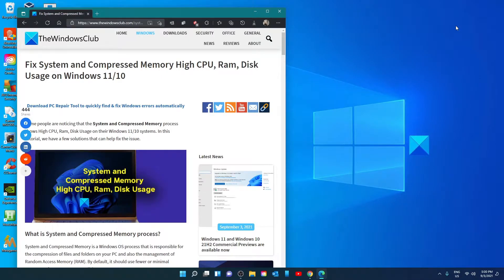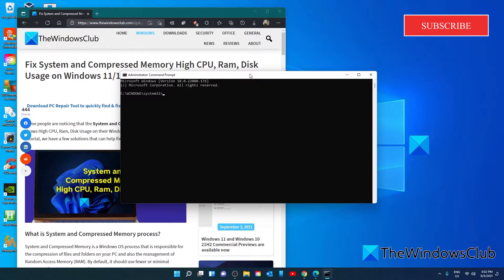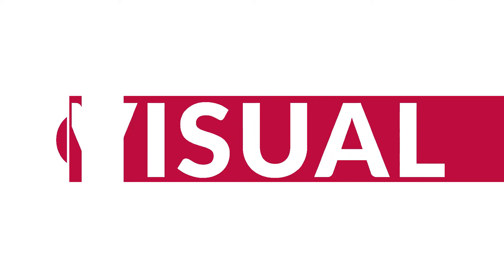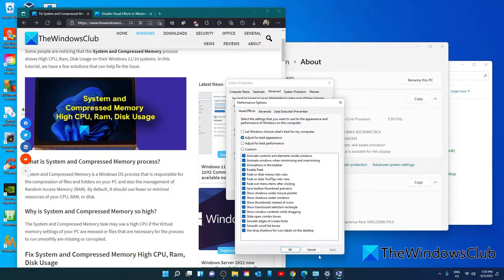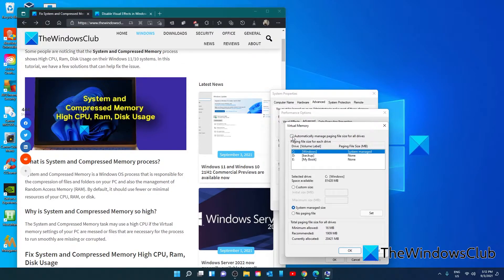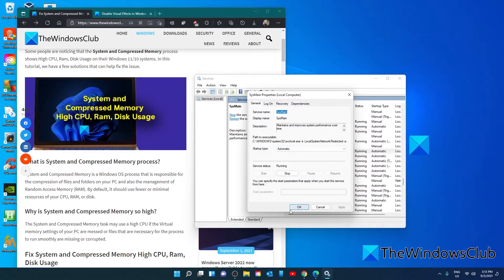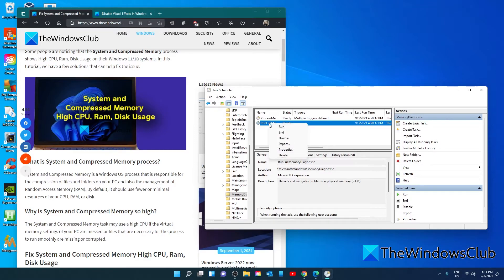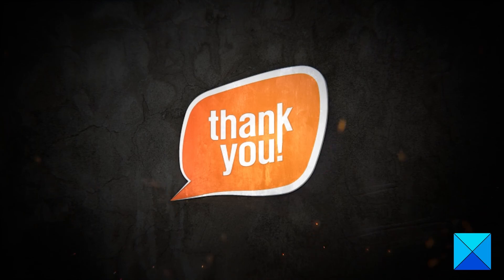Fix System and Compressed Memory High CPU, Ram, Disk Usage on Windows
Some people are noticing that the System and Compressed Memory process shows High CPU, Ram, Disk Usage on their Windows 11/10 systems. In this tutorial, we have a few solutions that can help fix the issue.

If you find that the System and Compressed Memory process is hogging High CPU, Ram, Disk Usage on your Windows 11/10, here’s what you need to do:

1] End System and Compressed Memory Task

2] Scan your PC with antimalware

3] Optimize Visual Effects for better performance

4] Change Paging File Size to Automatic

5] Disable SysMain

6] Run System File Checker

7] Disable the Paging File

8] Disable System and Compressed Memory Task

9] Perform Clean Boot

Timecodes:
0:00 INTRO
0:28 SCAN FOR MALWARE
0:51 RUN SFC SCAN
1:35 END PROCESS
2:11 OPTIMIZE VISUAL EFFECTS
3:11 CHANGE PAGE FILE SIZING
4:19 DISABLE SYSMAIN
5:08 DISABLE SYSTEM AND COMPRESSED MEMORY
6:14 TRY CLEAN BOOT